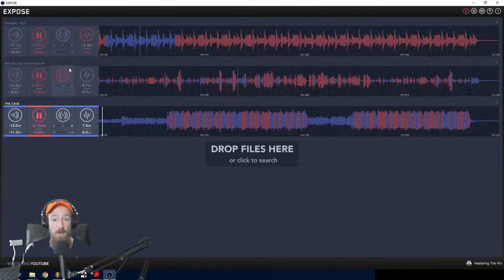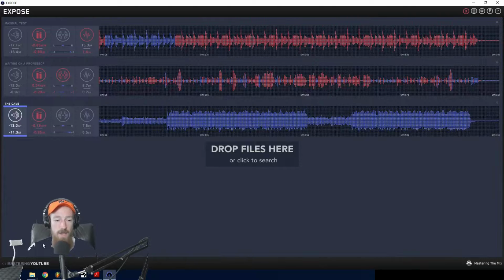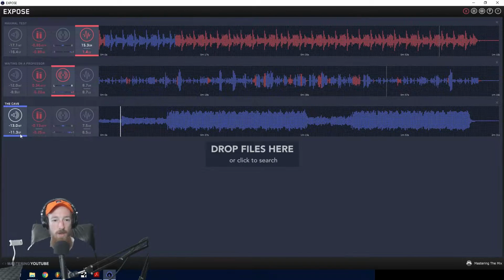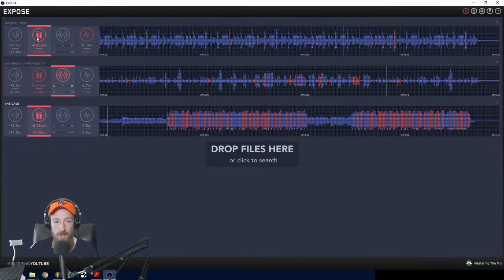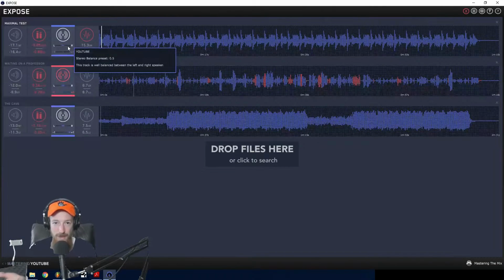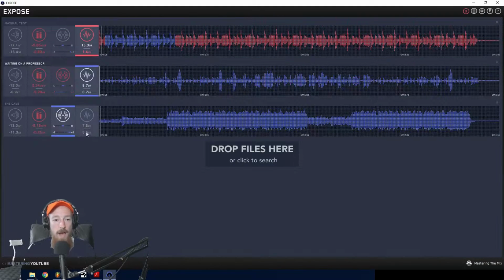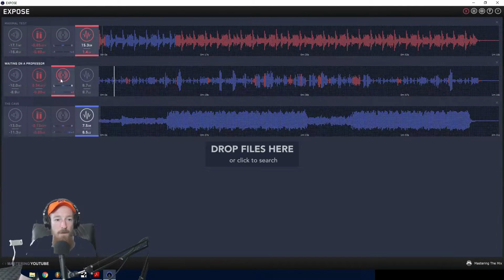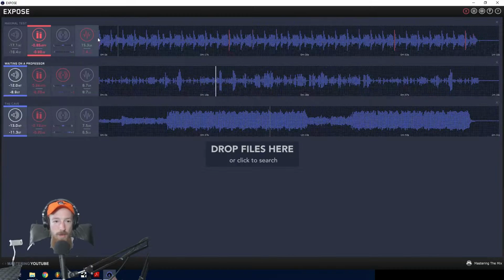Expose VST by Mastering The Mix - See whats wrong with your Audio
We look at how to use Expose and interpret what it tells you so you can make better masters and mixes.